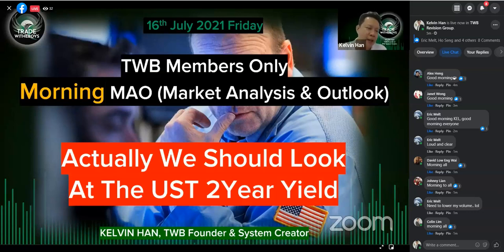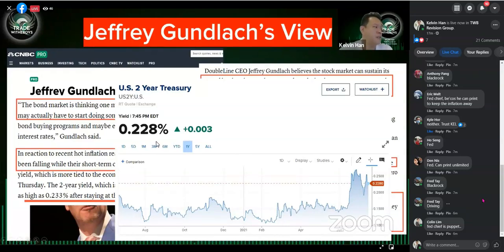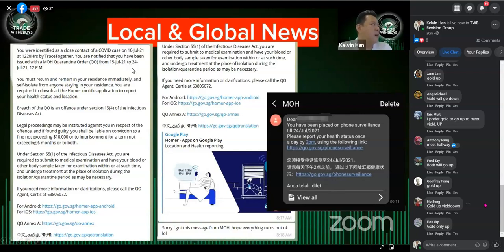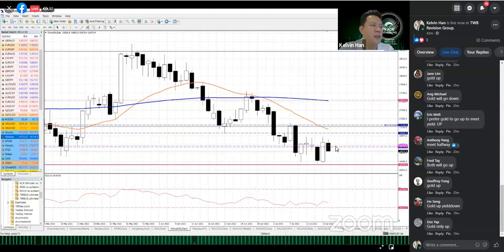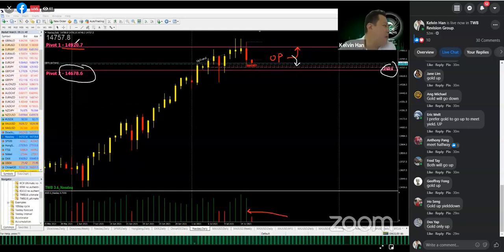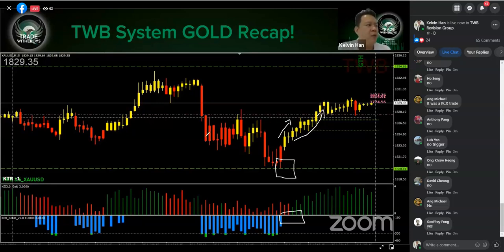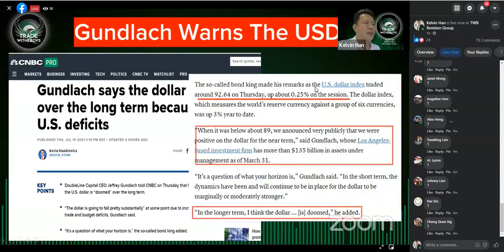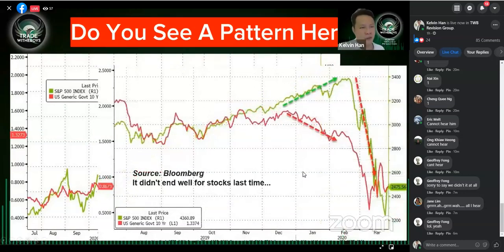16th July 2021 Morning MAO - Actually We Should Look At The UST 2Year Yield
Note: This MAO was done at 8.30AM (SG Time) on this day.
This is the REPLAY.

We covered Key global News; BlackRock CEO vs. Fed Chief, Jeffrey Gundlach's View, Bond Yields Fell.. No Inflation, Gold Going Up Soon, etc

After our usual Market Recap segment, we will do our special coverage on
a) Gundlach Warns On The USD
b) Option Traders Are Getting In
c) SKEW Indicator
d) Anxiety Has Began

Of course, we have our usual Technical Analysis on many markets like our usual Gold, Dow, NASDAQ, S&P, Hang Seng Index, Silver and BTC, using both TWB System and Conventional charts.

Many great stuffs, so do watch this video to get more insights.

Caveat Emptor

TWB Team
We Leave No One Behind